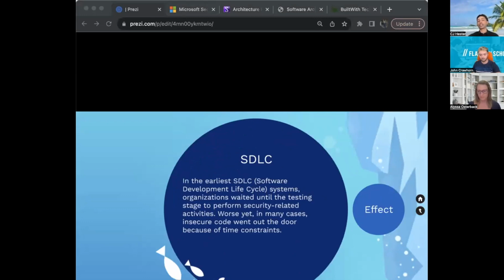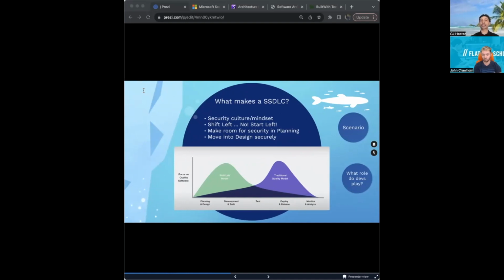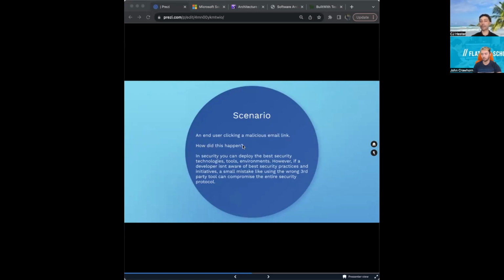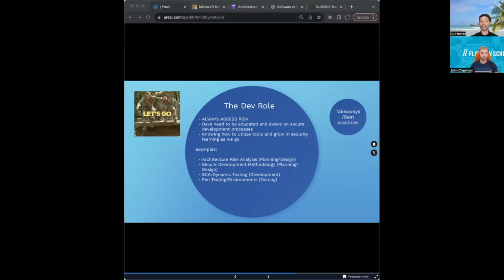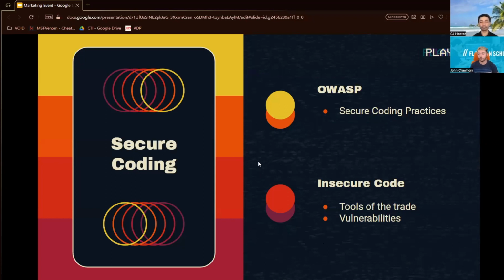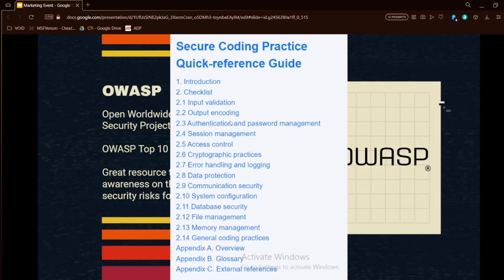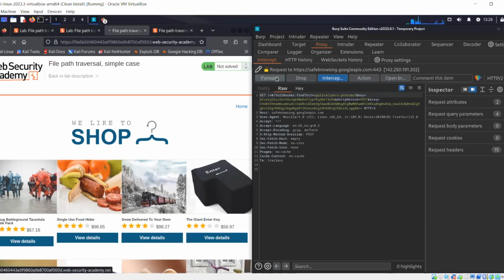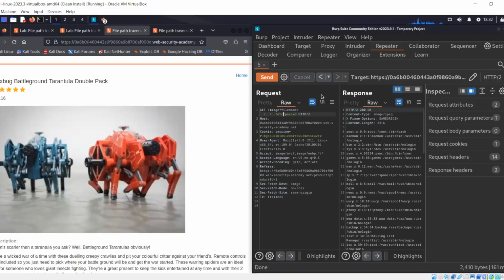Cybersecurity Tips for Secured Software Engineering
Join us for an insightful event where we delve into the realm of secured software engineering and provide essential cyber tips tailored specifically for software engineers.

You might also be interested in:

     consultant/
👉 How to Become a Web Developer